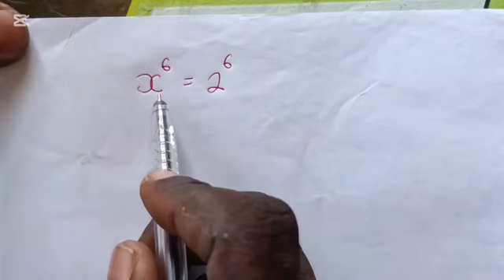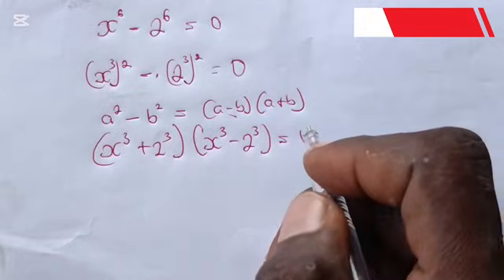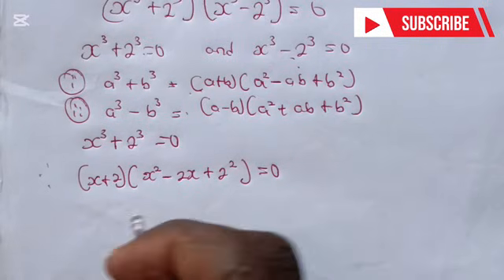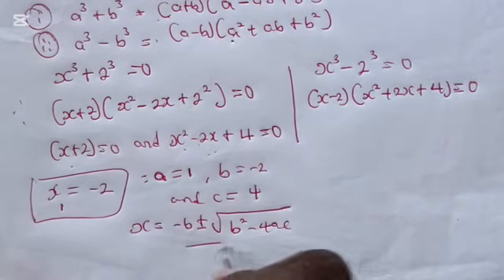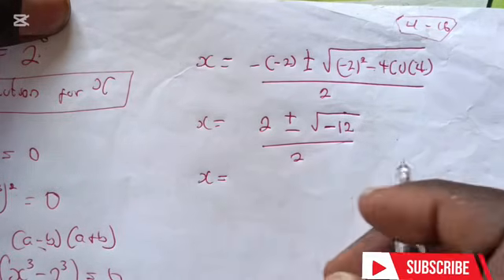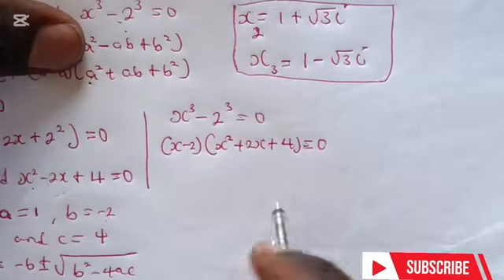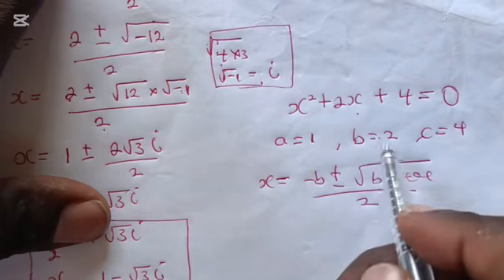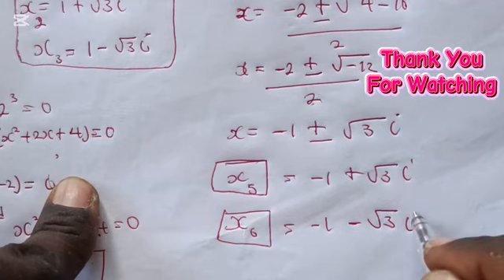Maths Olympiad Challenge || Find all 6 values of X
At first glance it looks simple… but did you know this equation actually has 6 different solutions? 🤯
This challenge tests your understanding of indices, complex numbers, and the nature of roots.

📌 What you’ll learn:

How to solve X⁶ = 64 step-by-step

Why a 6th-degree equation gives exactly six solutions

How to express all solutions in polar/complex form

Visual insight into roots of unity and symmetry in the complex plane

🧠 Whether you're preparing for an Olympiad, sharpening your math skills, or just curious, this problem will stretch your thinking in a fun way!

💬 Drop your answer in the comments — can you find all 6 solutions?